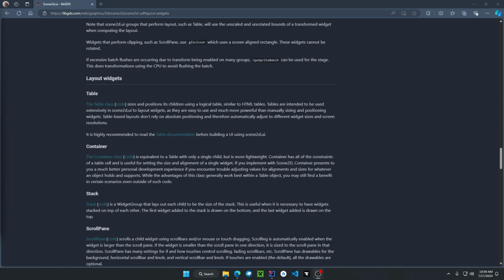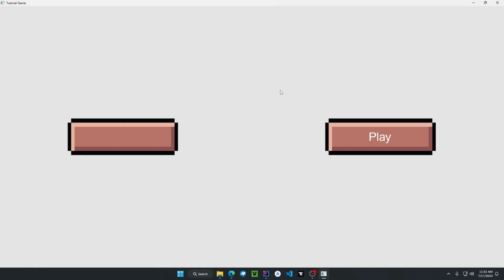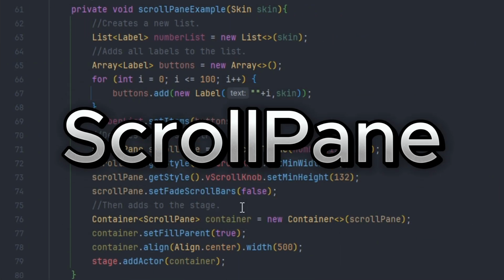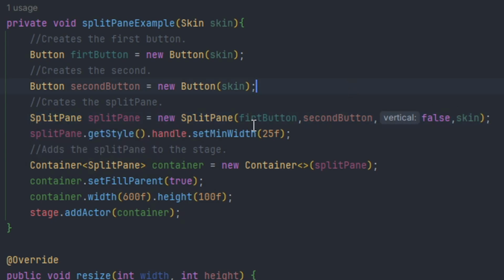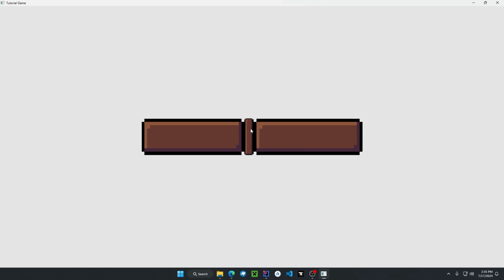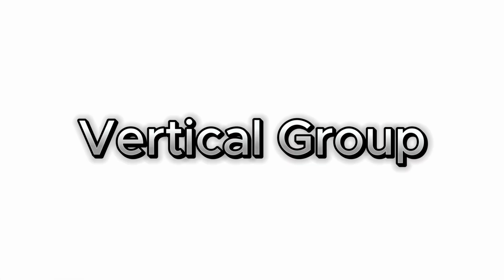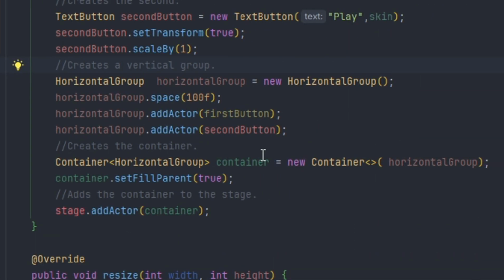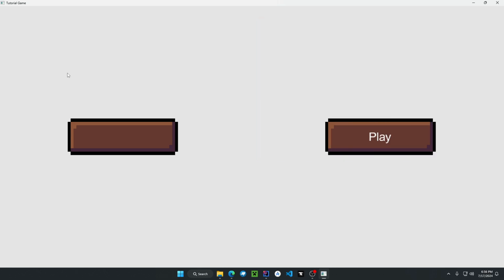Java Game Development (Libgdx) UI Layout Widgets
In this video we cover Libgdx layout widgets for Scene 2d UI. The video ranges from tables to stacks with all having a simple explanation on how to use them. Layout widgets is a key start when designing basic UI principles. Having a good understanding will help structure widgets for your games.

0:00 intro
0:11 Layout Widgets
0:25 UI Tables
0:59 Container
1:29 ScrollPane
1:54 SplitPane
2:30 Tree
3:28 Vertical Group
4:02 Horizontal Group
4:17 Stack
4:48 Outro